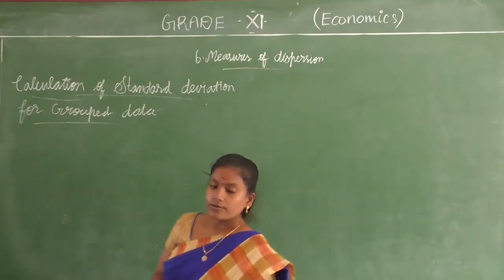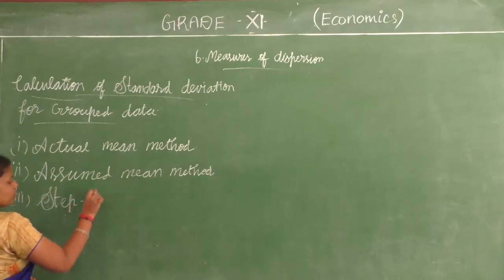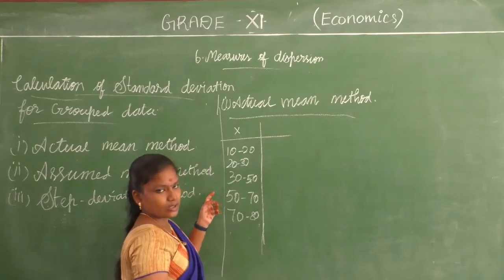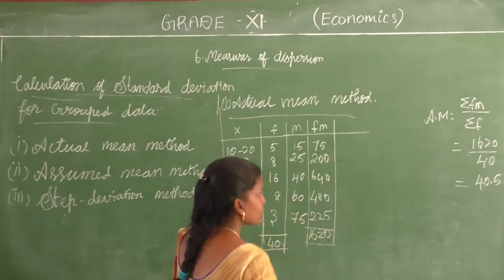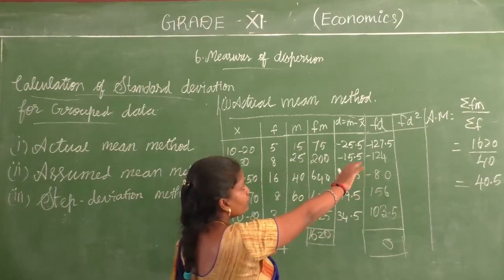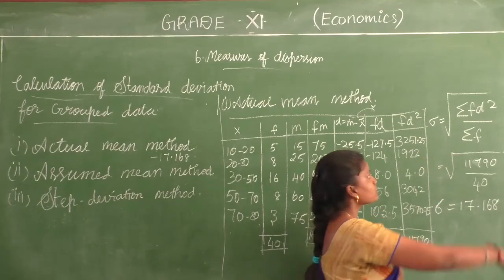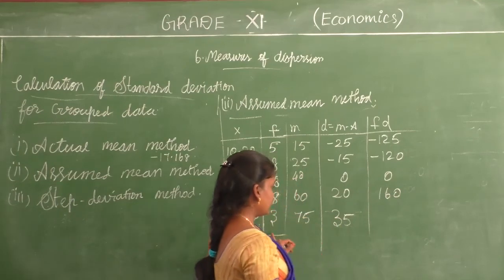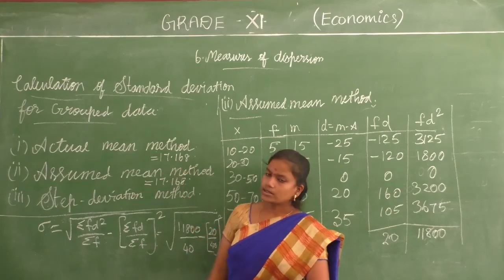GRADE XI ECONOMICS CH 6 PART 3